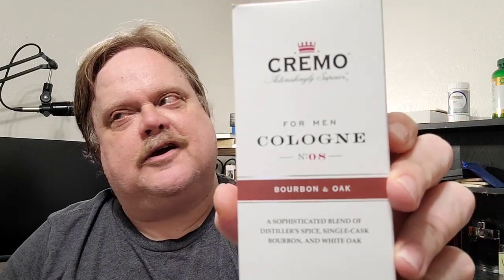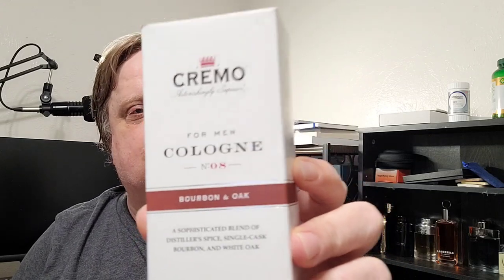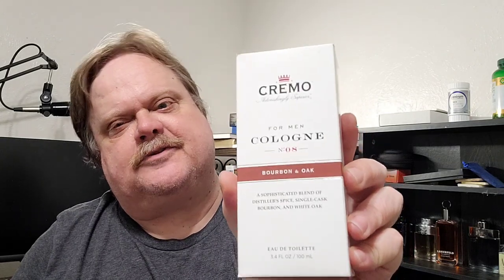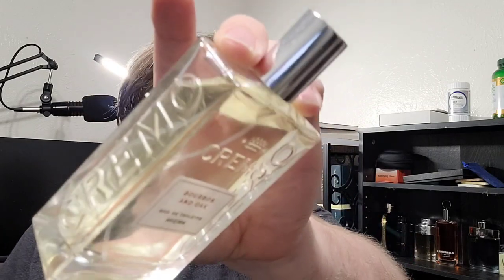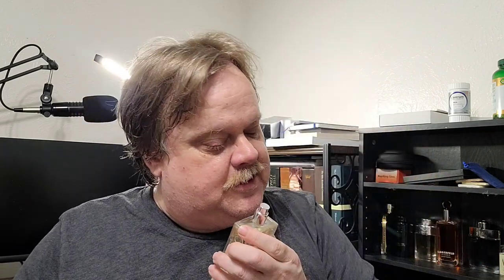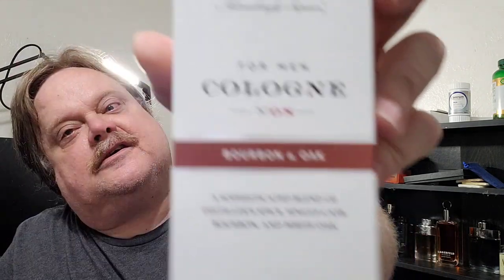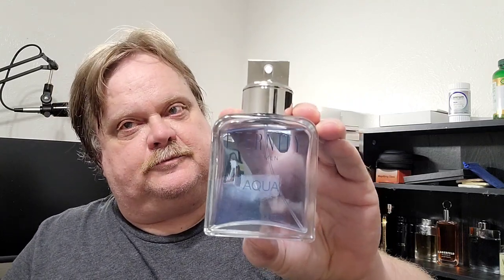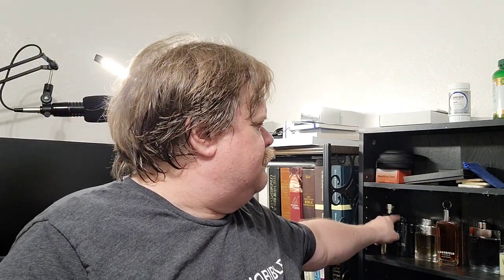Cremo Bourbon and Oak. They hit a home run with this!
for $15 the price to performance ratio is absolutely ridiculous for this stuff! smells fantastic get you some of this for they figure out what they did LOL

Cremo Bourbon & Oak Cologne Spray, A Sophisticated Blend of Distiller’s Spice, Fine Bourbon and White Oak, 3.4 Oz